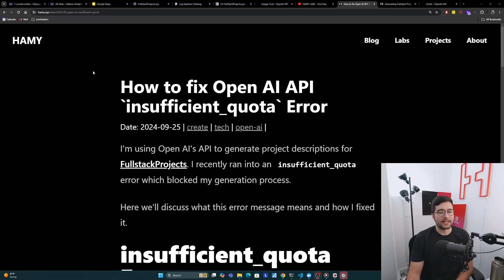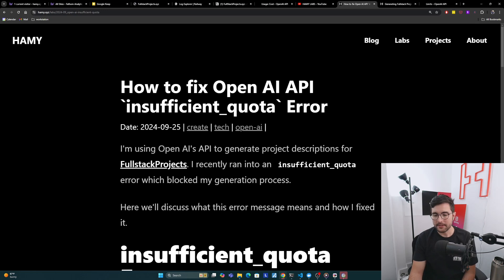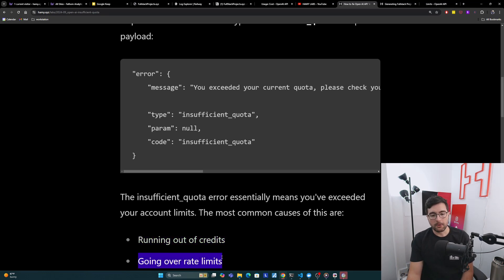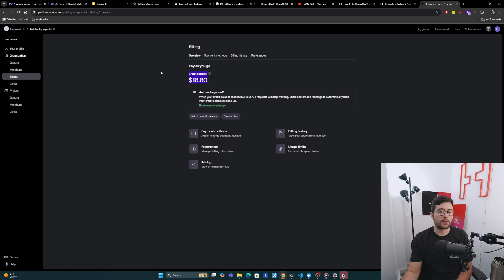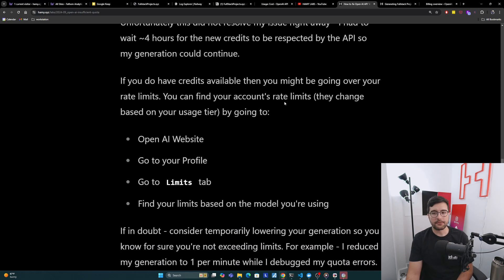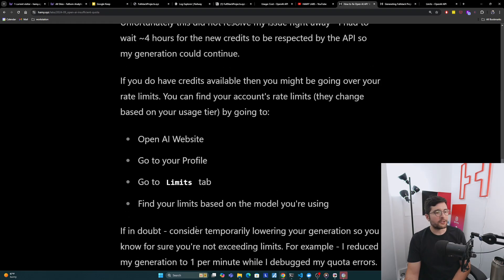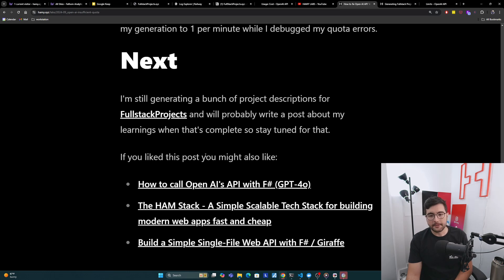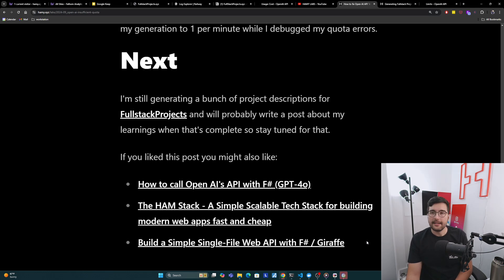How to fix Open AI API `insufficient_quota` Error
In this video we explore the Open AI API `insufficient_quota` error message, what it means, and how to resolve it so you can go back to using their LLMs.

Chapters

00:45 - insufficient_quota error
01:40 - How to fix insufficient_quota error

Links:

- The HAM Stack - A Simple Scalable Tech Stack for building modern web apps fast and cheap

# Support